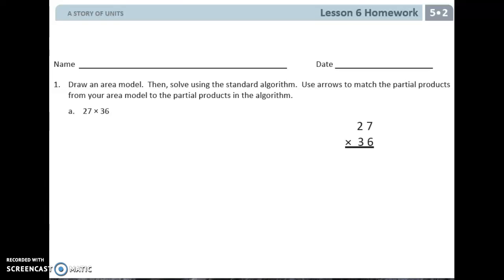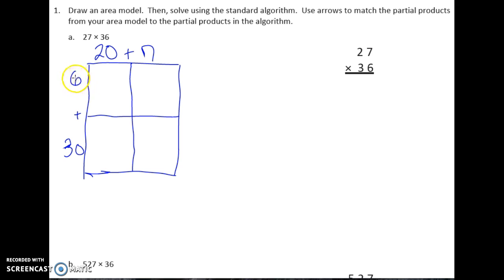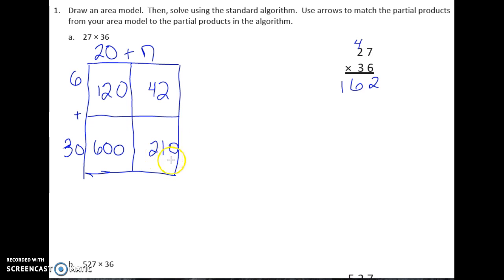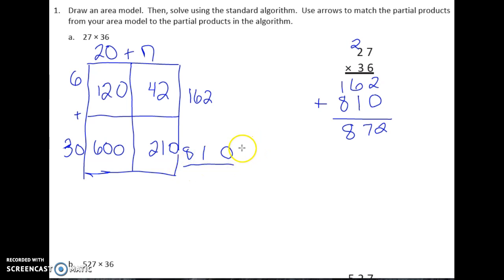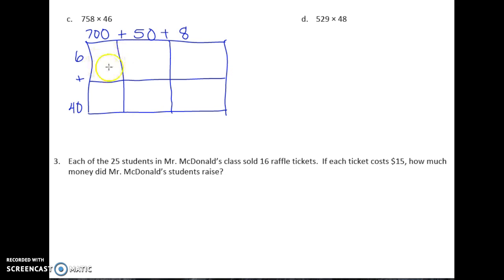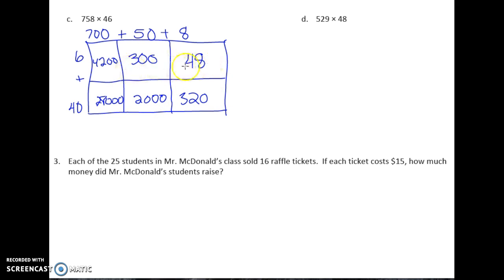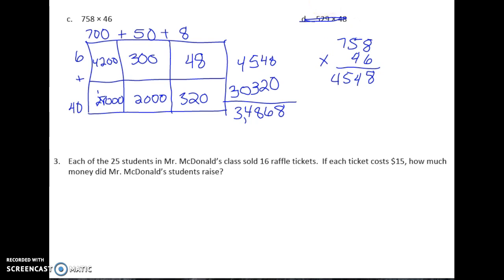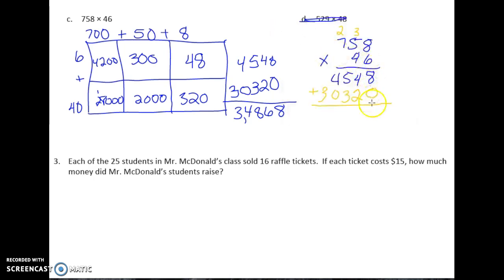5th Lesson 6, Module 2